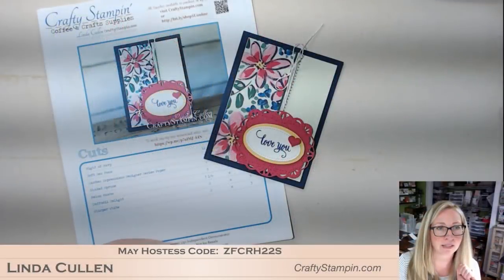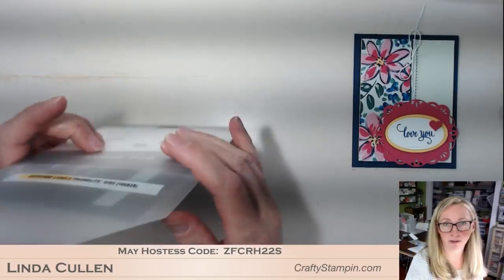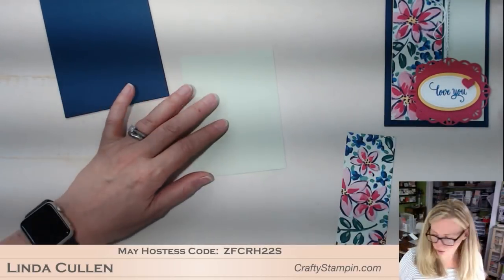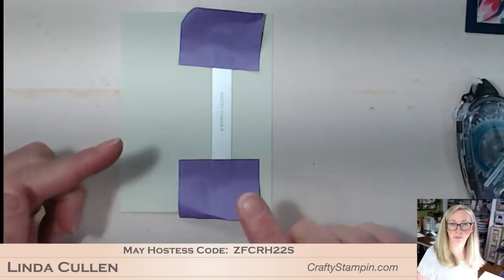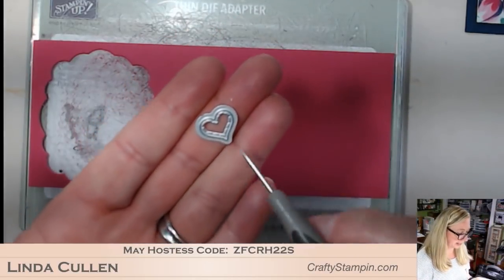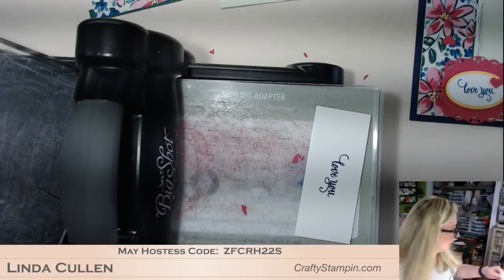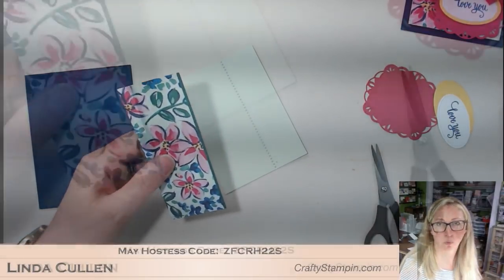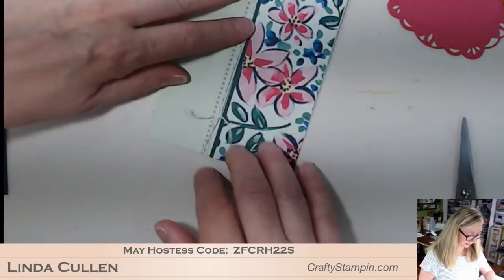Coffee & Crafts Class: Garden Impressions Stitched Labels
Supplies:
Garden Impressions 6" X 6" (15.2 X 15.2 Cm) Designer Series Paper [146289] - Price: $11.00

Linda Cullen
Stampin’ Up! Independent Demonstrator